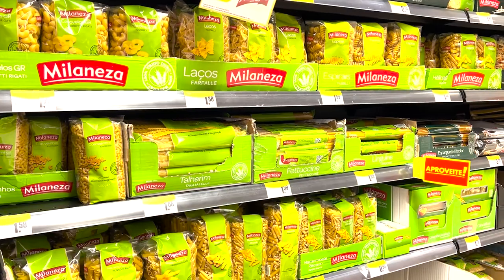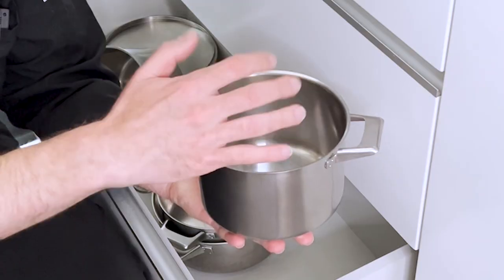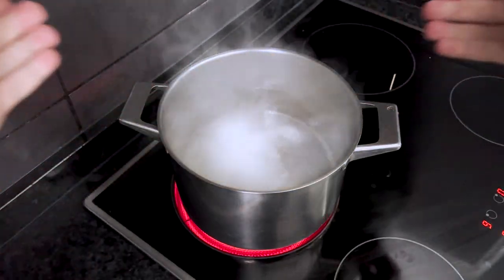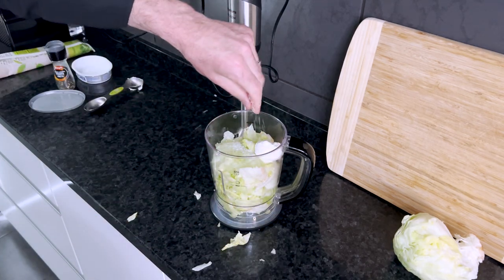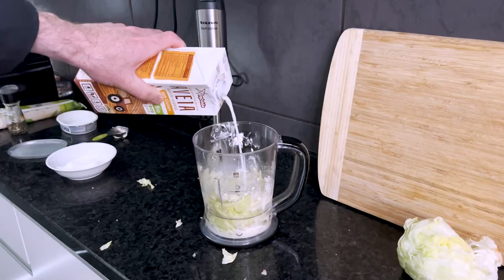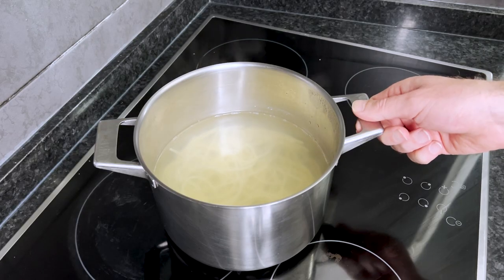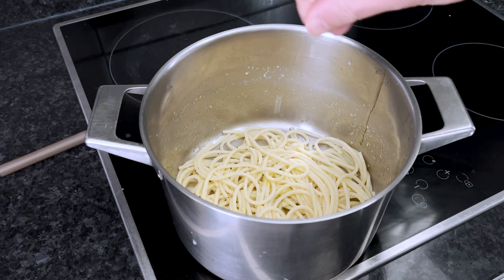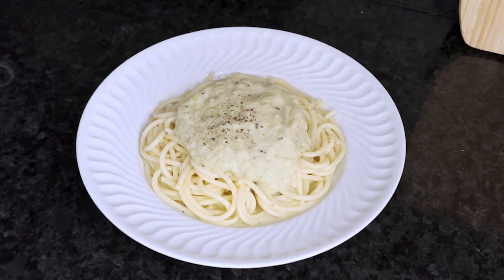The ONLY pasta recipe you will ever need (Spaghetti with Pesto Cream)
Chef Scubes shares his world famous recipe for Spaghetti with Pesto Cream.